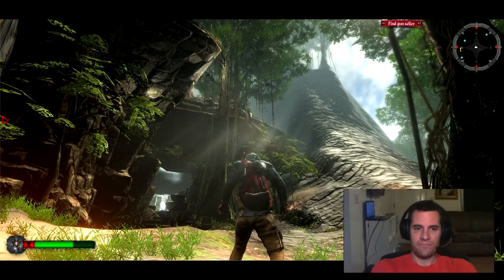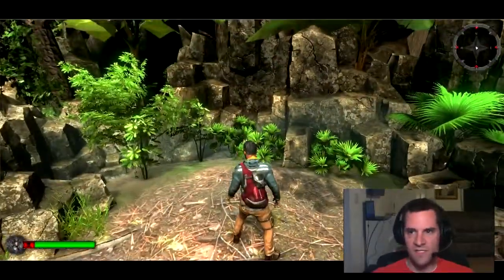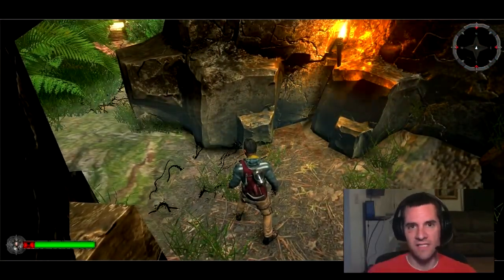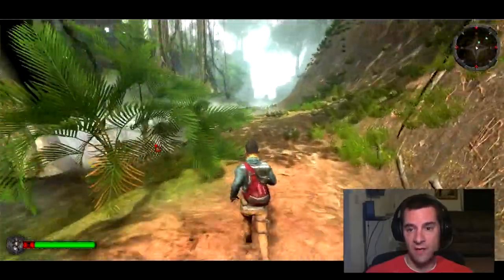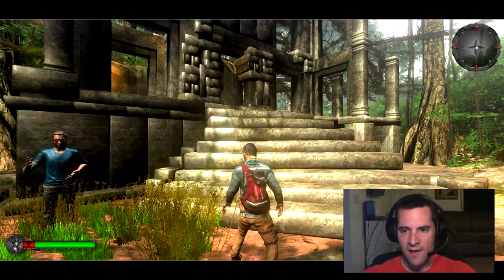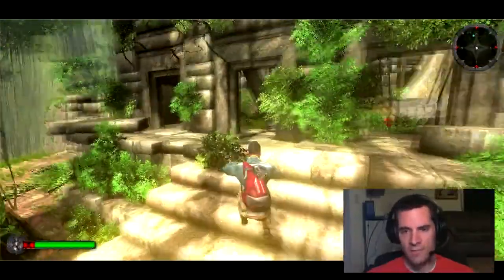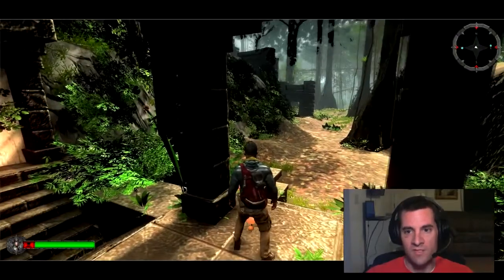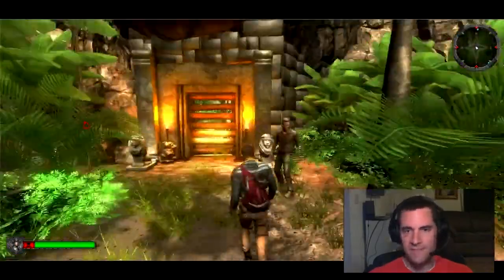Ruction: The Golden Tablet - Unity asset VAO (Volumetric Ambient Occlusion)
I used a Unity asset called Volumetric Ambient Occlusion in my game and it's basically awesome.  I would 100% use it in any game I release that is 3D.  I did a bit of a showcase for VAO and I hope this helps some of you make a decision to try it out in your games.

I'll be releasing more asset highlights like this in the future so you guys can see what I used to make my game and I hope it helps some of you create awesome games in the future!